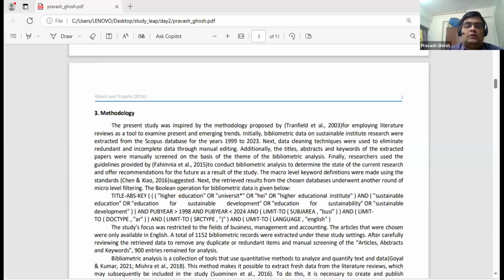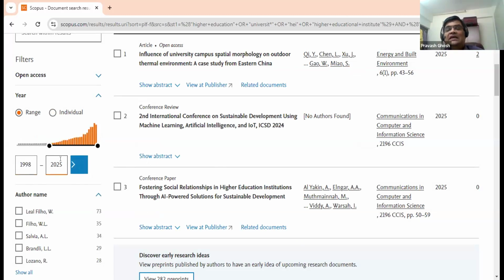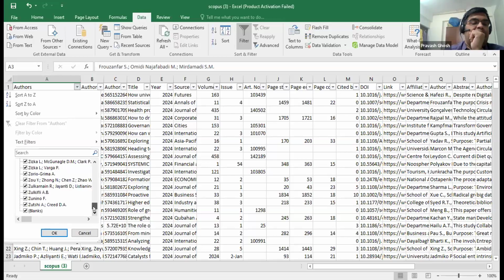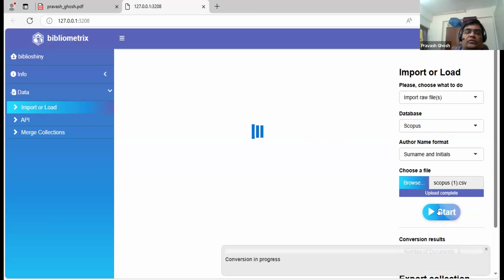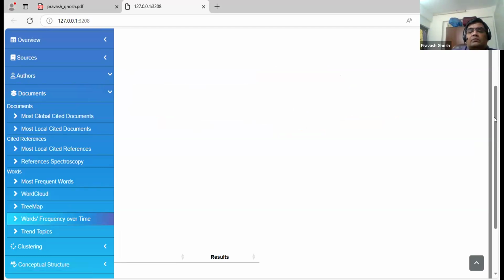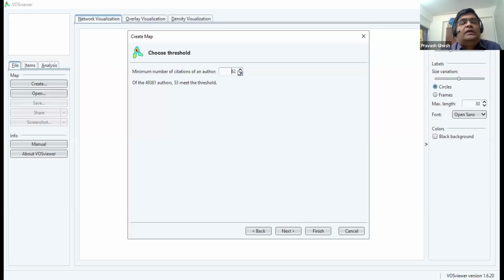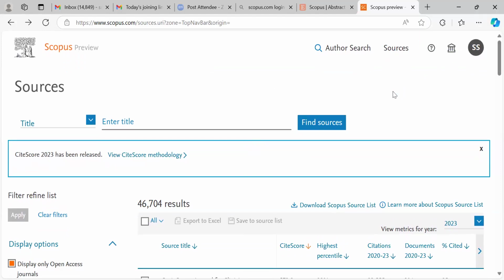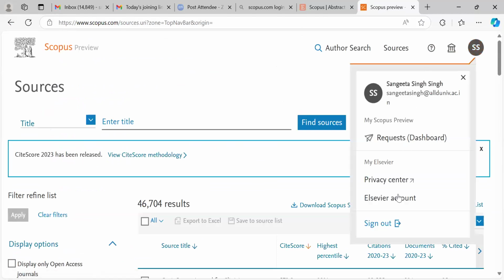day 3 SLR Prof Pravash Ghosh 1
systematic literature review